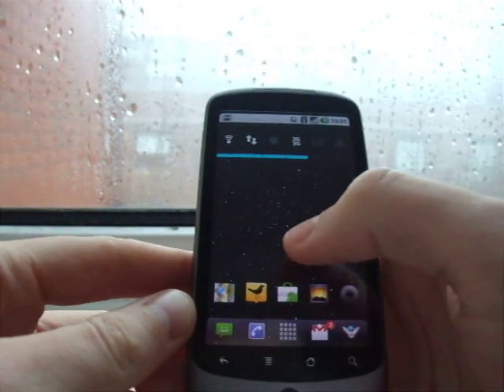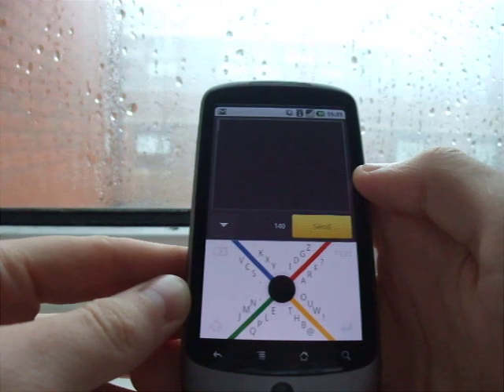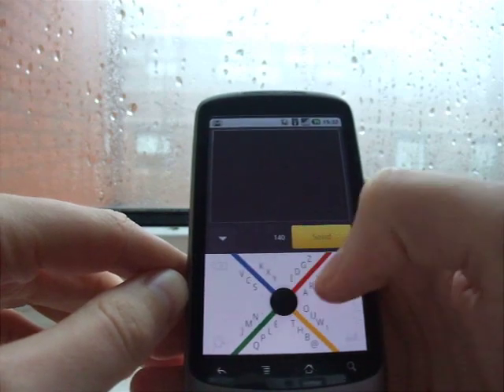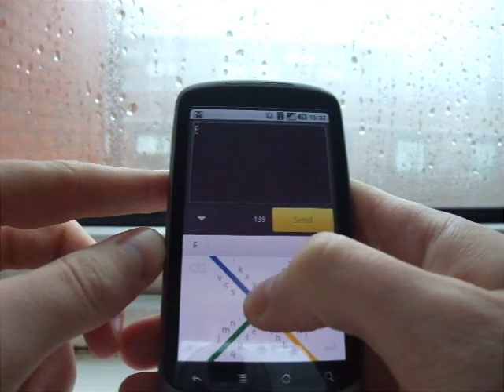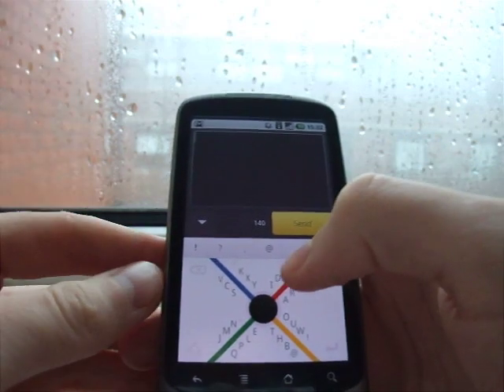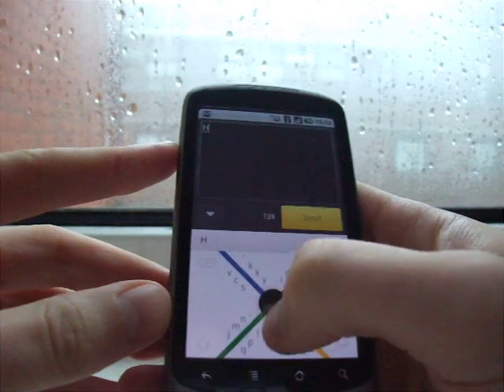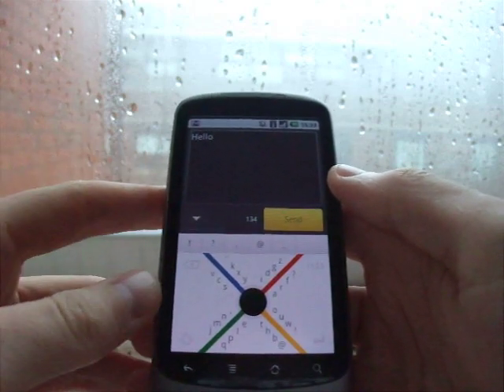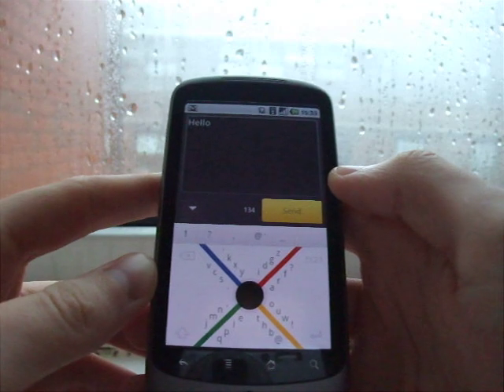First look at 8pen input on Android - AndroidPolice.com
Brian at AndroidPolice.com shows a quick demo of the 8pen input method for touchscreen devices.